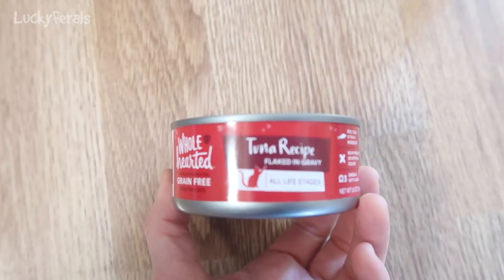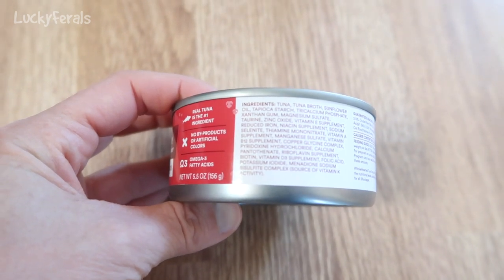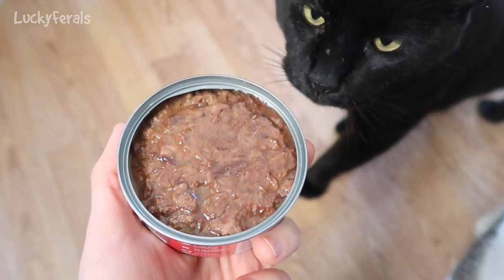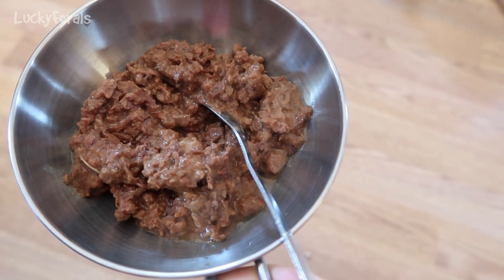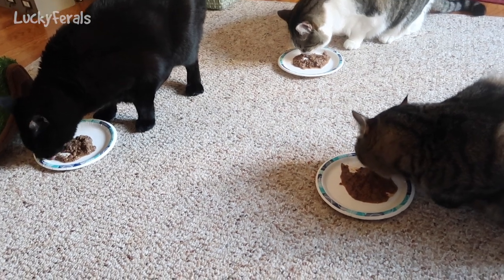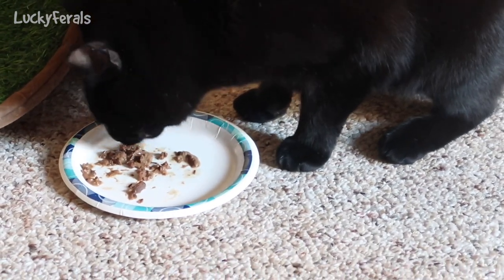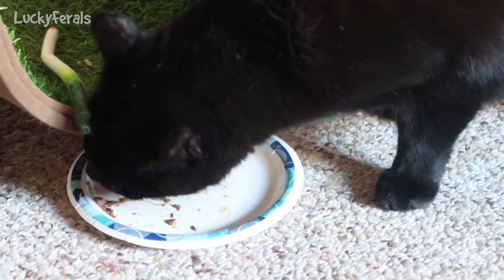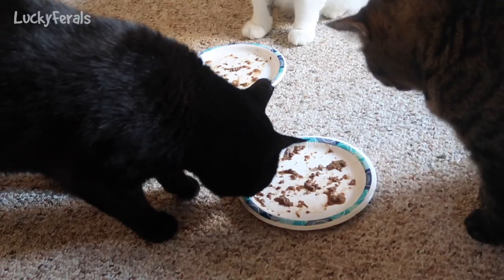Wholehearted Tuna Cat Food Review And Taste Test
This is what happened the first time the cats tried Wholehearted Tuna Cat Food from Petco.

Abril
Alyssa Monson
Bad Billy
Clyde S.
CR Barboni
Elaine James
Henry Hazel
Jeff Moon
Maureen Kelly
Michael Clark
Michael Norton
Miss Donna-Louise Cave
Paul Carey
pheline24
Smartieplum
Steven
Timothy Smith
Zoa Langford